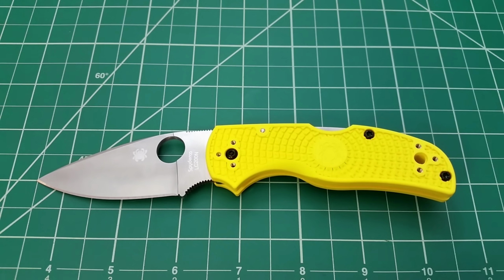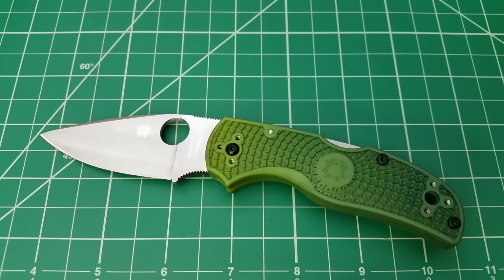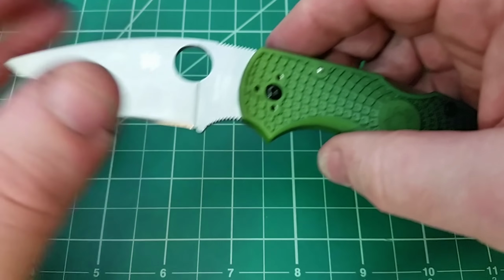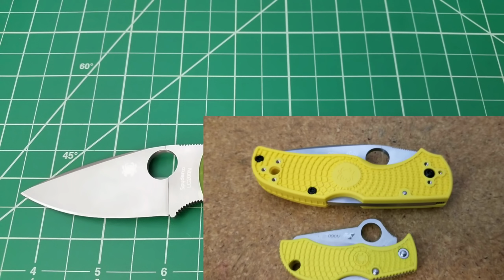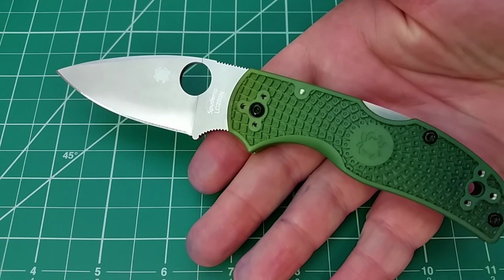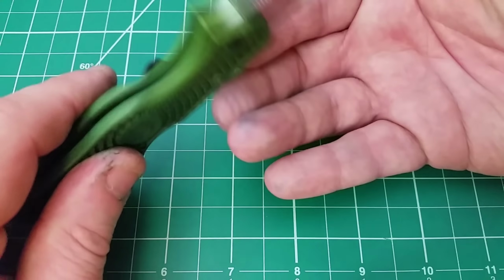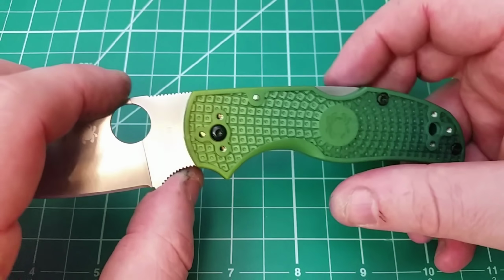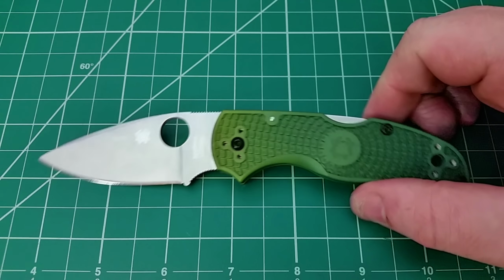The Spyderco Native 5: The Best Knife I Never Keep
Quick and rambling discussion about a great knife that just doesn't stick around in my collection. Will the mod and the LC200N steel make this one different?